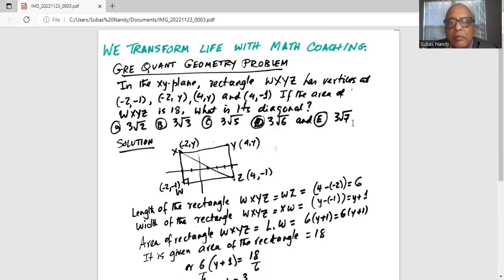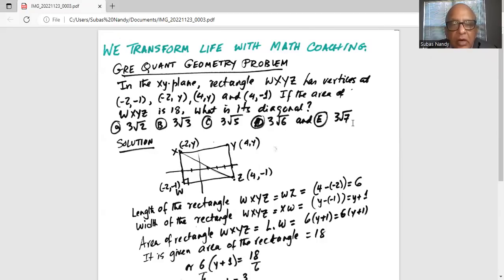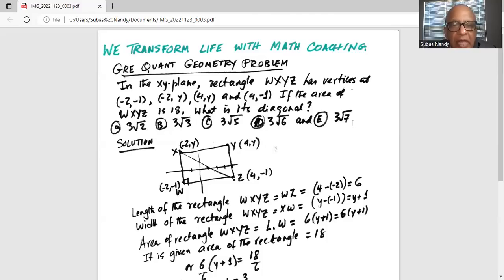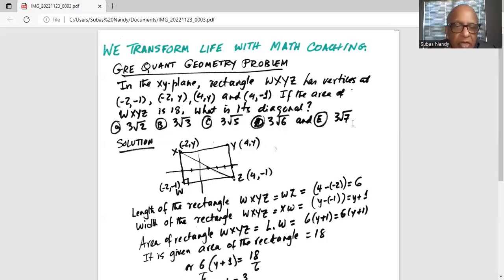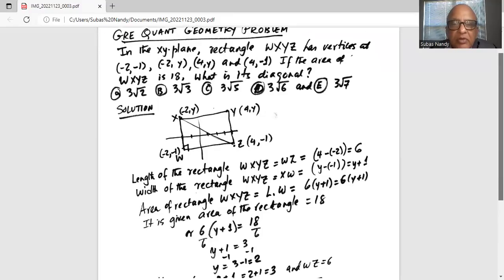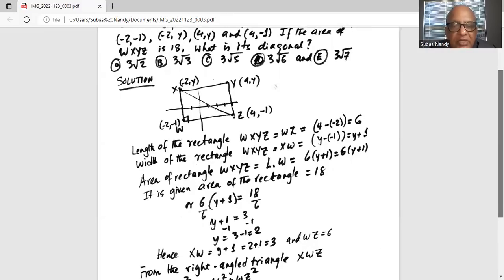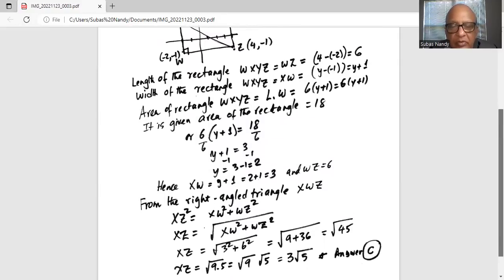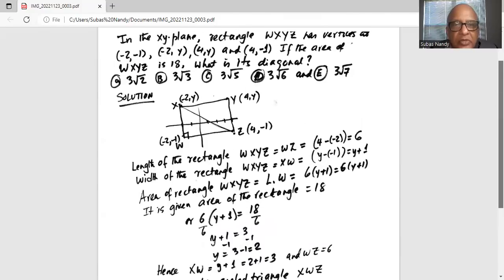Online class on GRE Quant Prep - Geometry